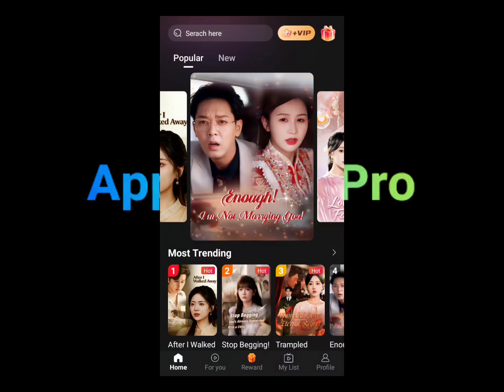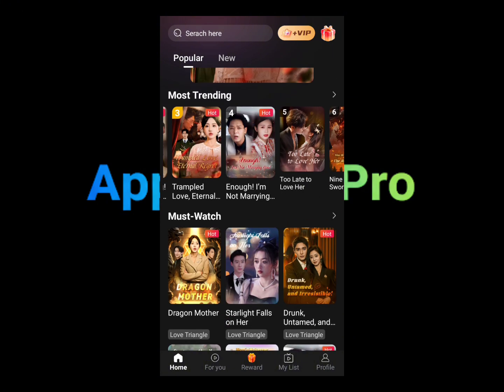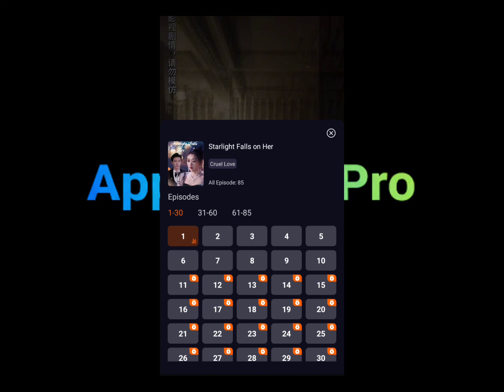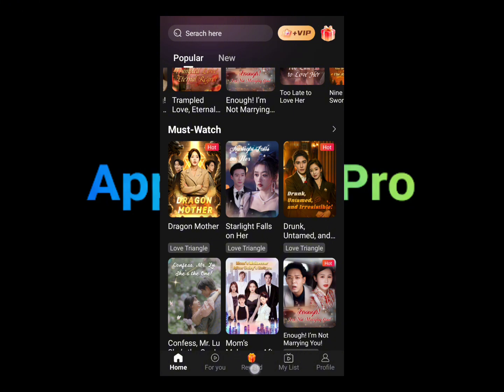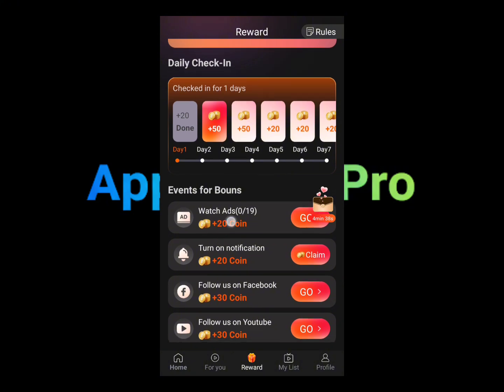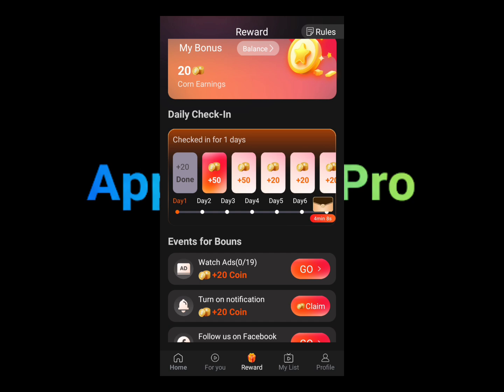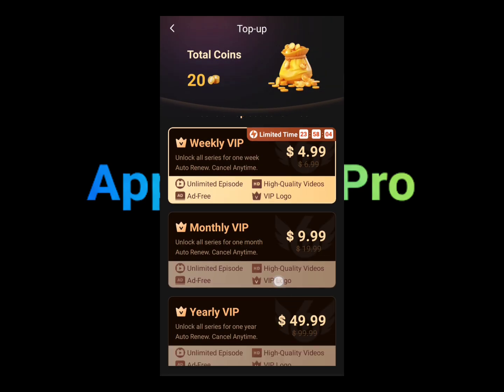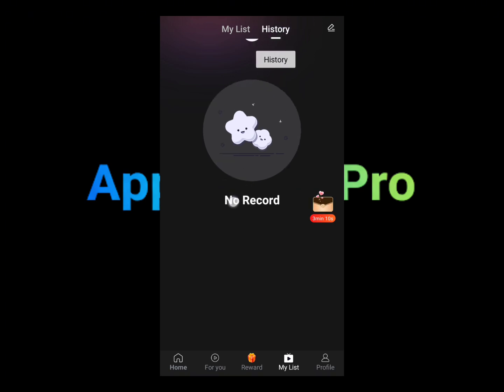SixthShort How to use